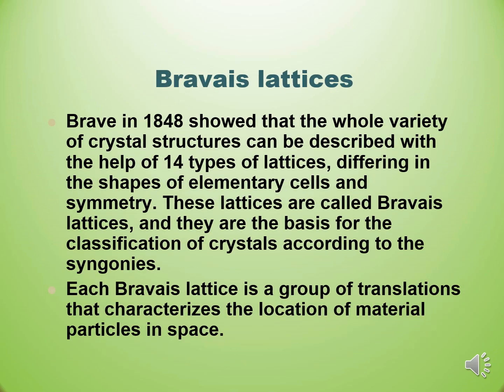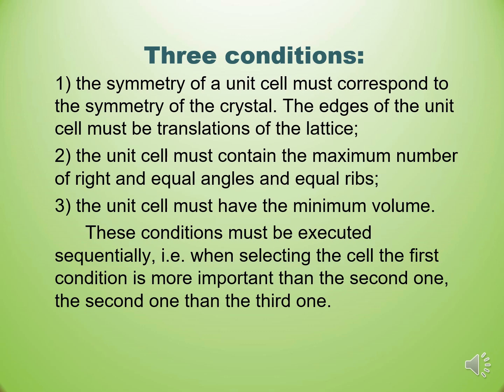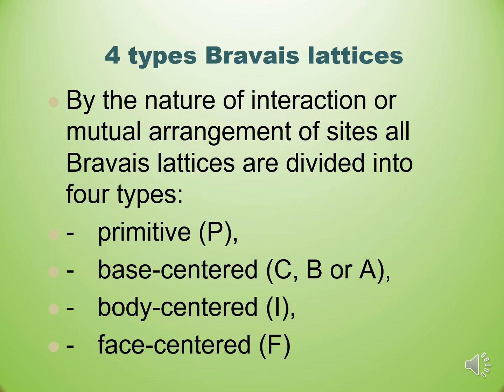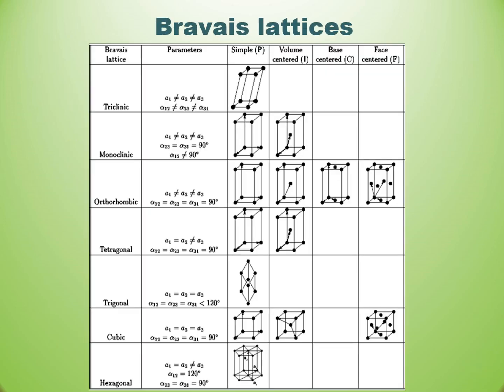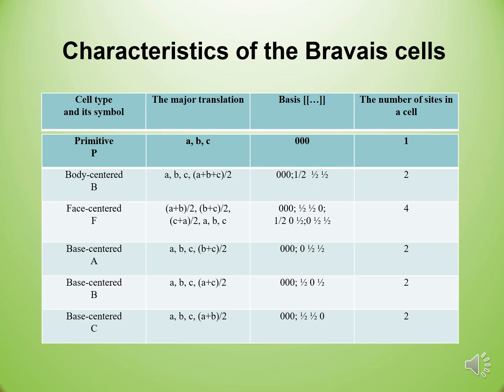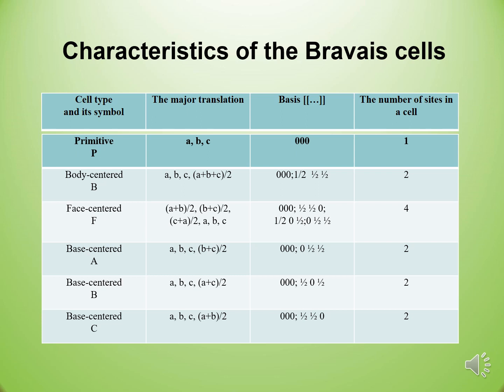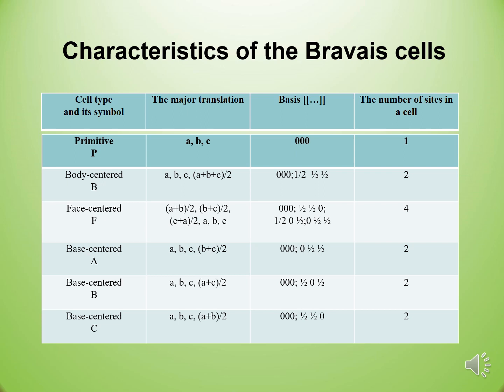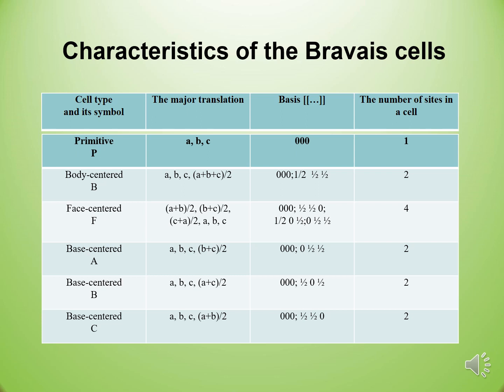3. Bravais lattices